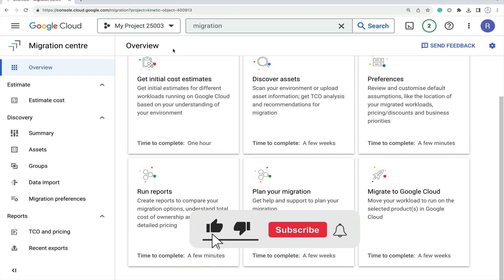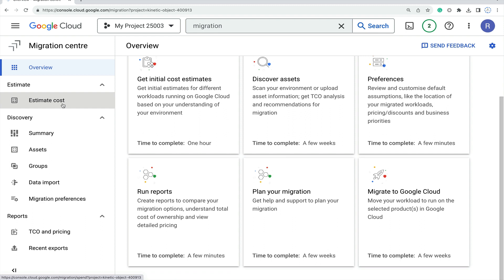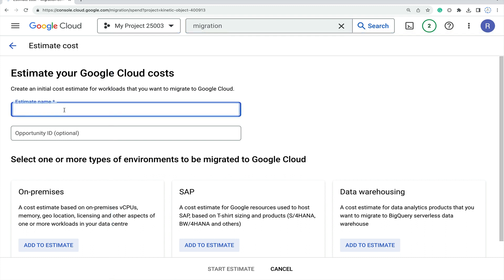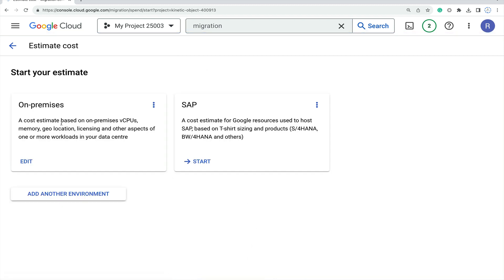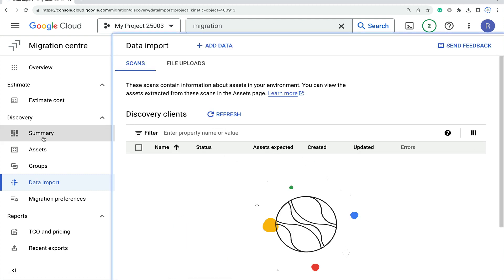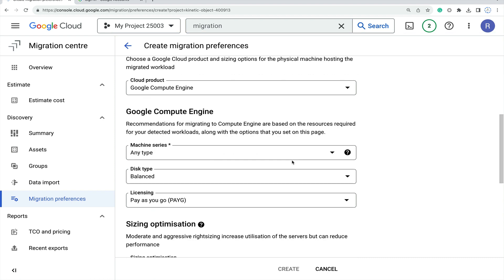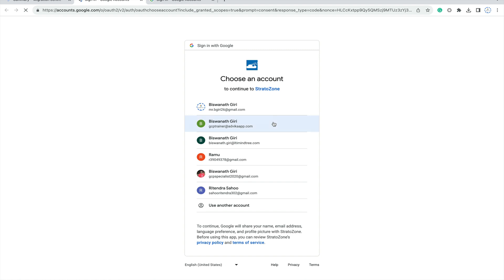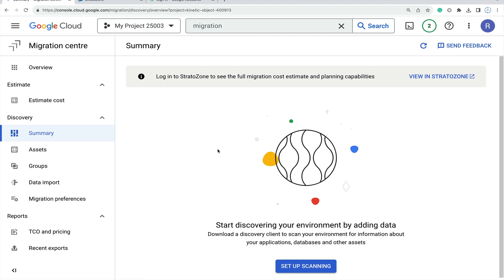How Google Cloud Migration Center help you to Migrate your on-prem Workload to Google Cloud easily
How Google Cloud Migration Center will help you to migrate your on-prem workload to Google Cloud